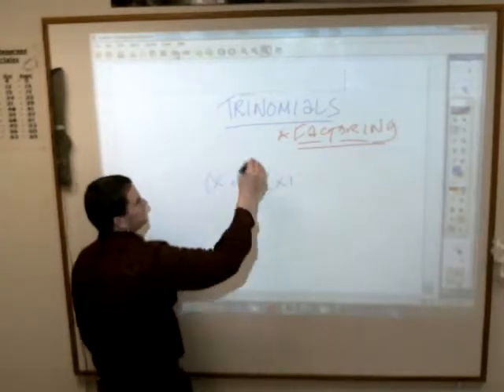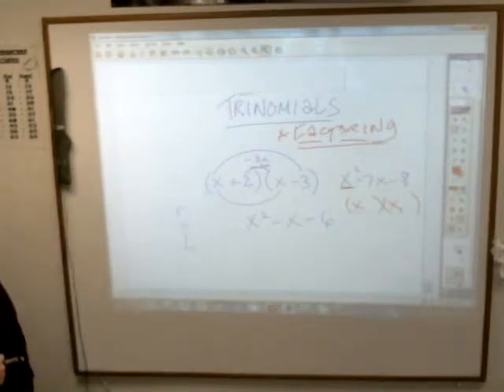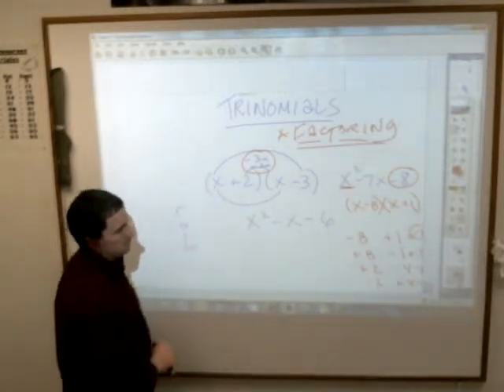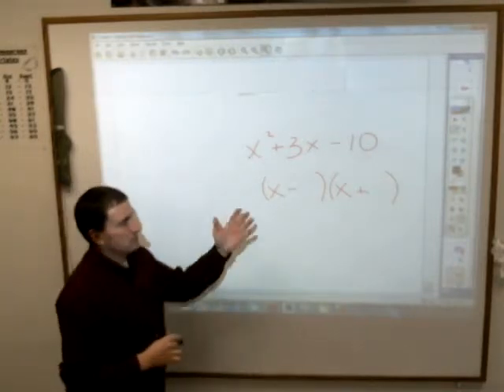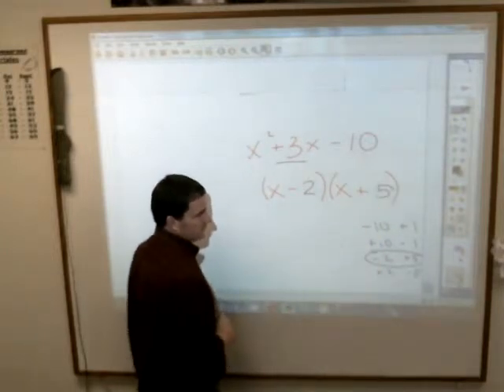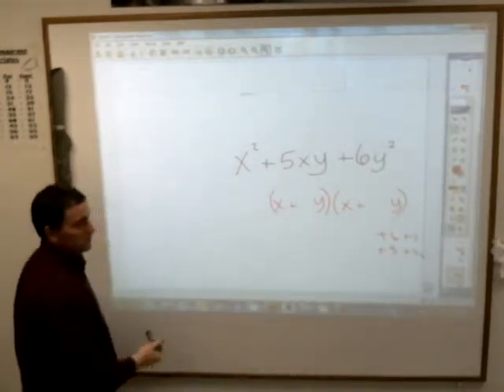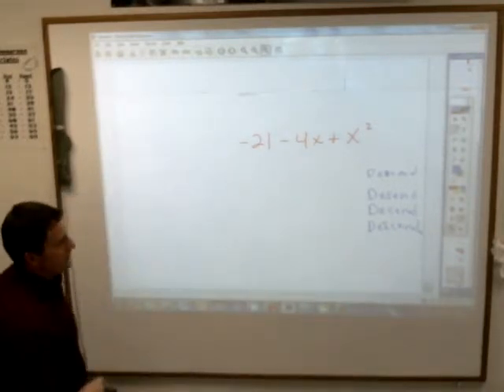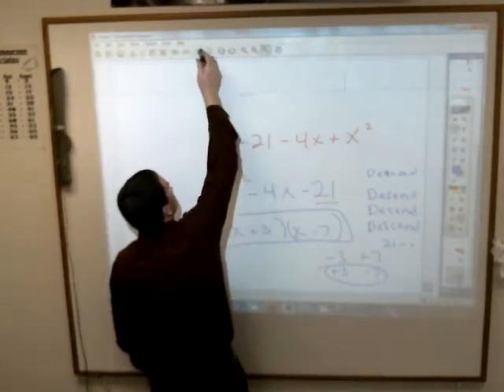Factoring Trinomials 8